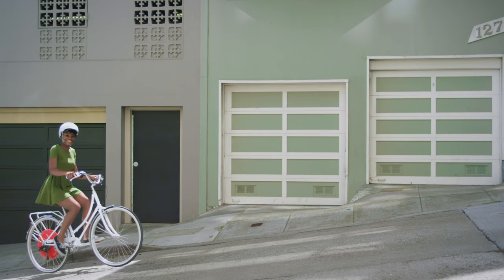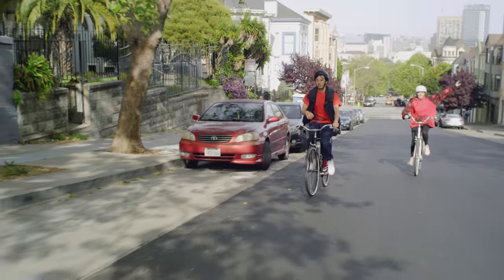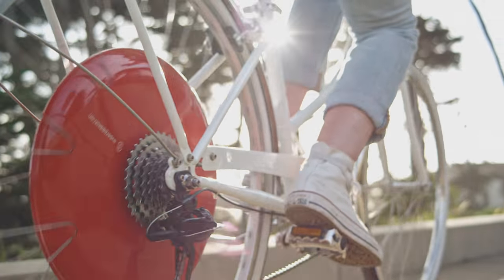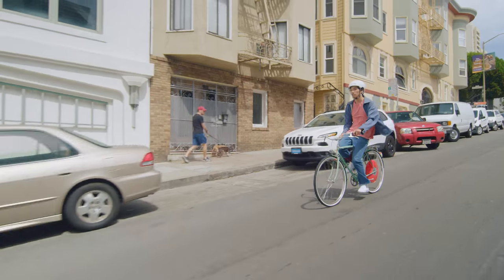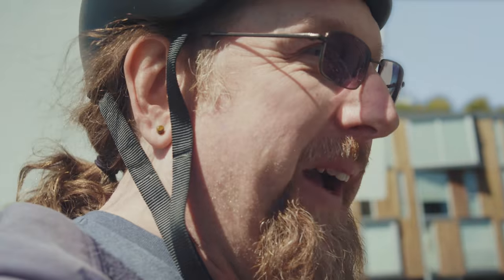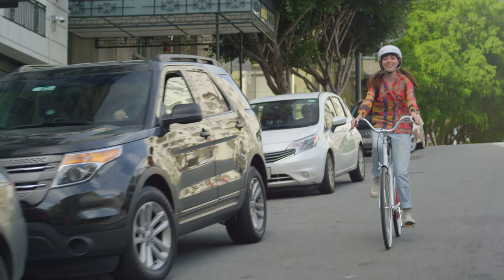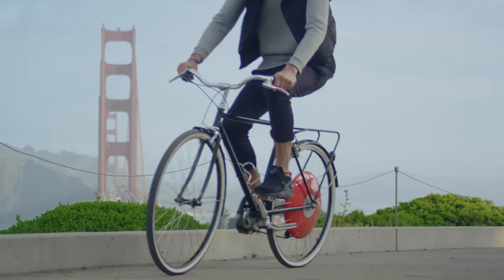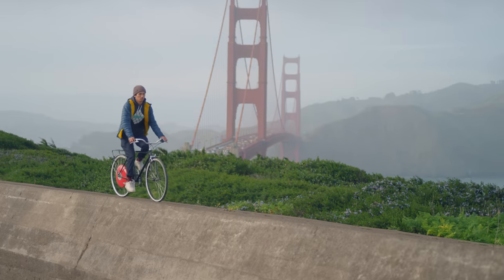The Most Advanced E-Bike Technology In The World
The Copenhagen Wheel transforms the bike you love into the most advanced e-bike in the world.

As you pedal, human-enhancing technology senses your movements and amplifies your power by 10X, giving you superpowers on your bike. There are no buttons, wires, or external batteries – all the technology lives inside the brilliant red hub and connects to your smartphone. You go farther in less time, with less effort and sweat, and can get to places where you would usually need a car. No matter your age, fitness level, or riding experience, the Wheel can help you ride more, drive less, and spend more time doing what you love.